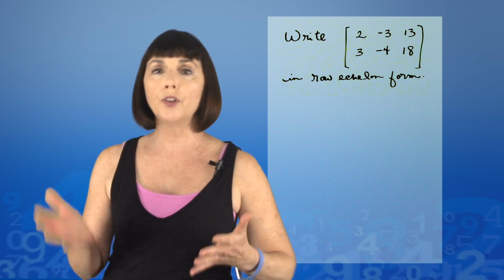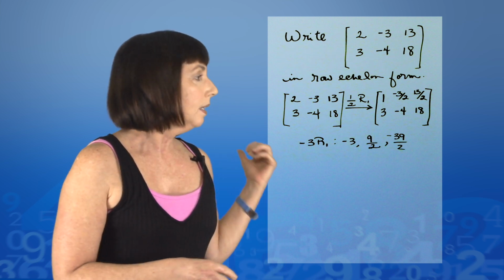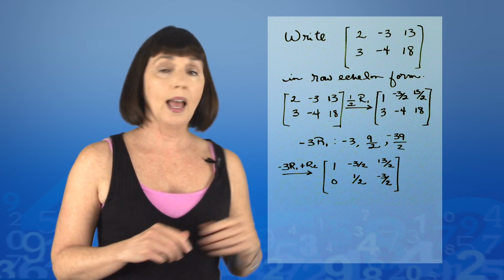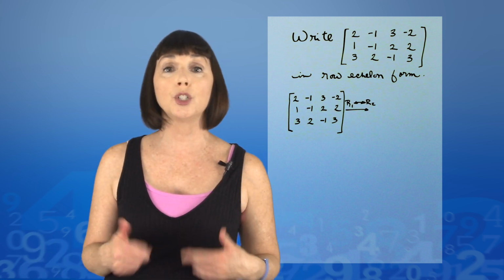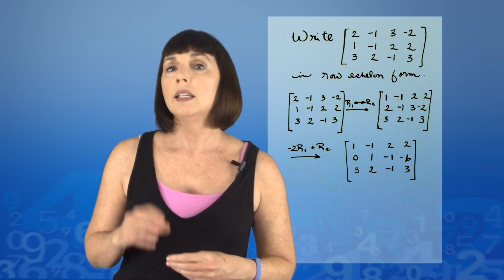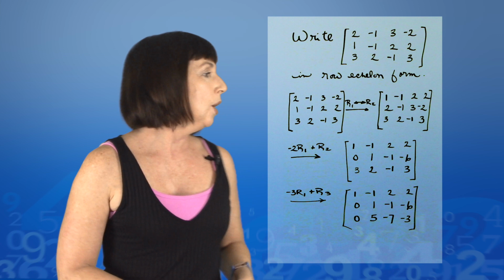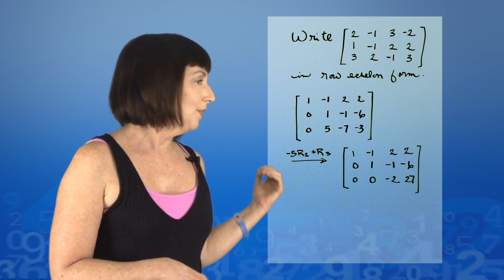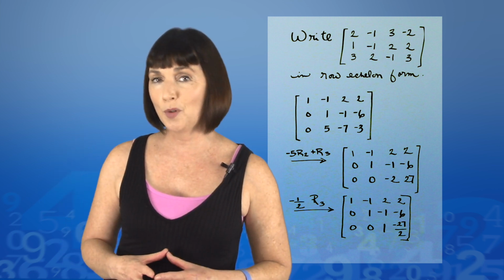Math Bytes Worked Examples: Elementary Row Operations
See examples of using elementary row operations to write a matrix in row echelon form. Learn how to apply row operations.